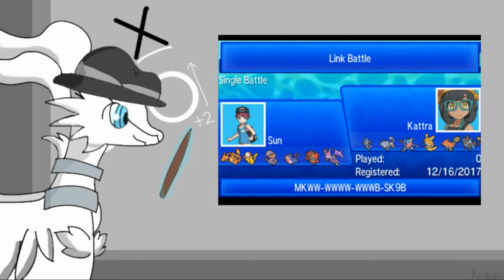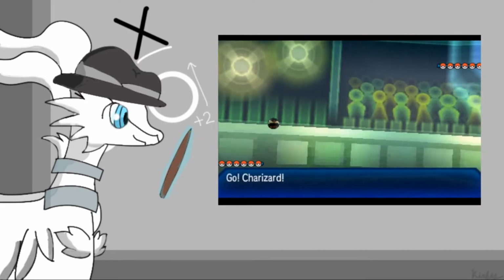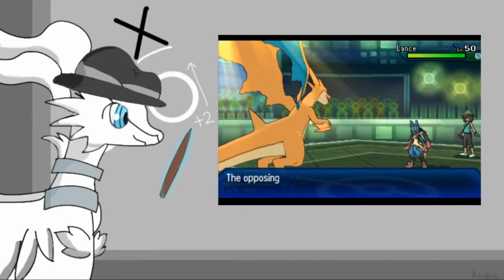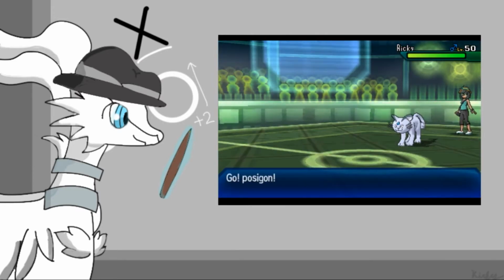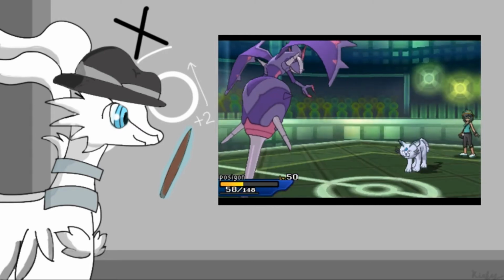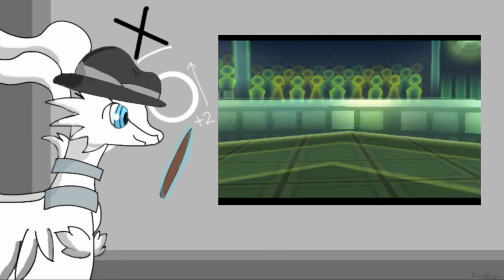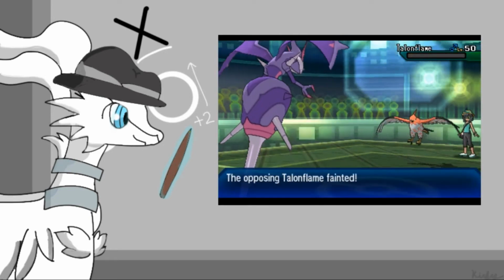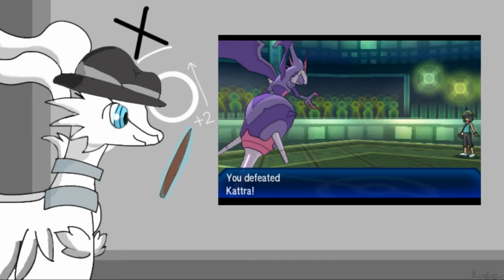Tactical Analysis [Episode 6]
Tactical Analysis is a series in which we watch a battle video submitted for analysis, to see how we could improve the mistakes or point out the flaws in a battle and strategy.

In today's episode, we watch a battle between Sun and Kattra to see what we can do to improve Sun's playstyle, and what mistakes he can improve.